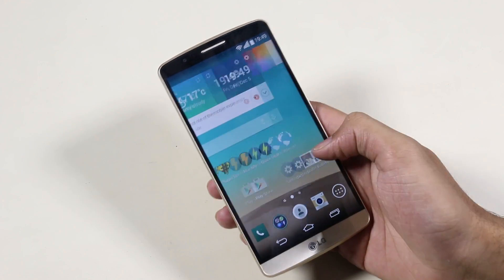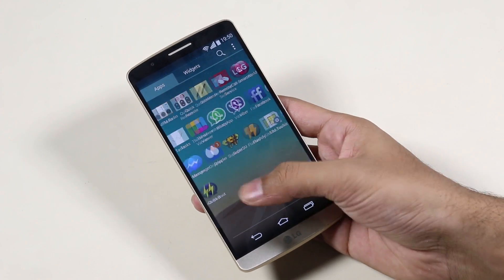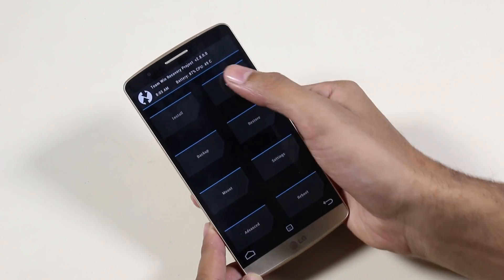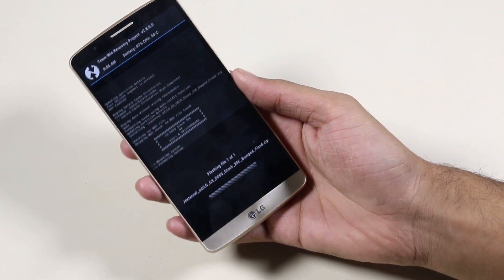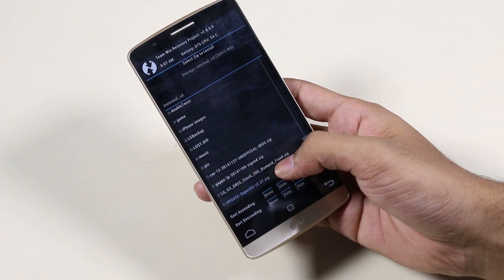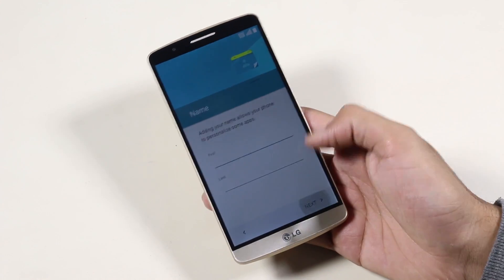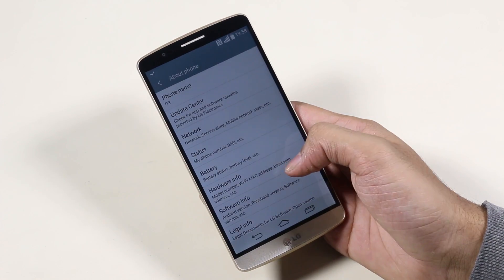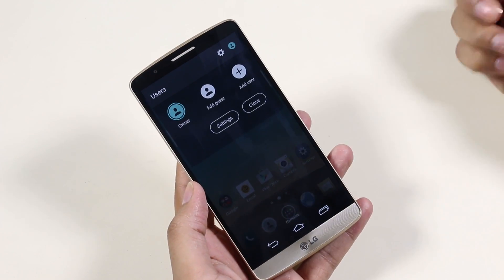LG G3 - How to install Android 5.0 Lollipop (Root Users)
Here's How to install stock Android 5.0 Lollipop on your LG G3 (D855) variant and for root users only since this is a Stock Rooted ROM. For Non-Root users, you will be getting the OTA Update.

LG G4 - What to expect ? : coming soon !